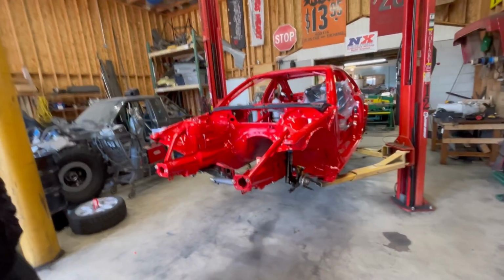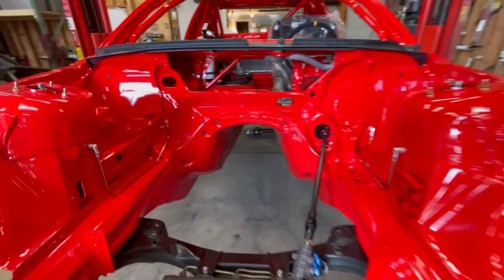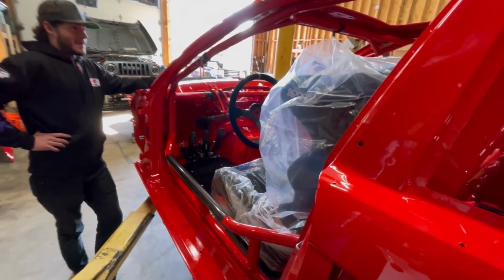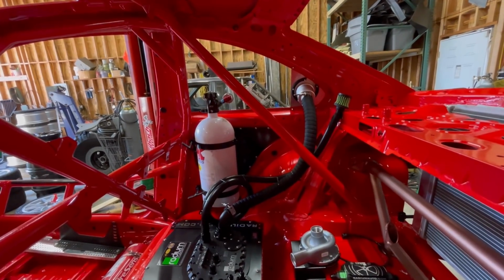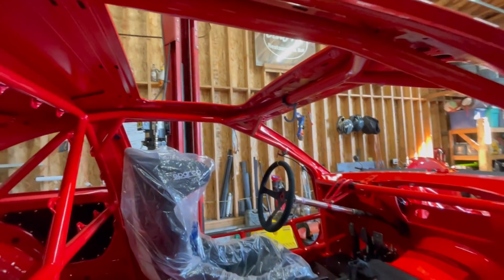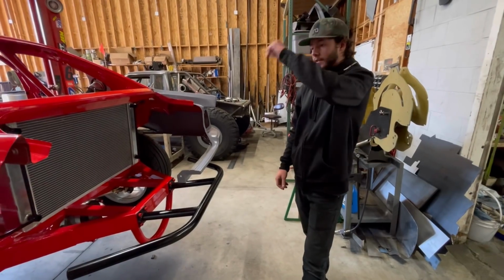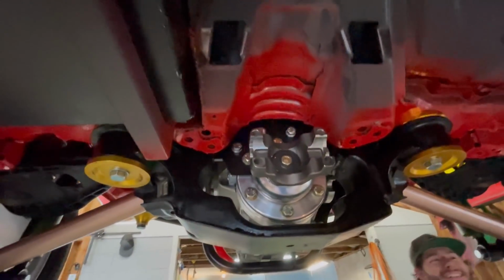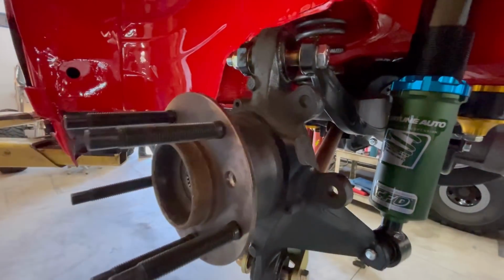Checking out Travis Reeder’s 2021 FD CAR!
I stopped by to Travis’ shop to catch up and take a look at his new car for this year of Formula Drift. He has been hard at it busting out a whole new build on a tight schedule. It still has a ways to go but it’s getting there and looks sick! Hopefully we will be banging doors with him on the way to some podiums soon!